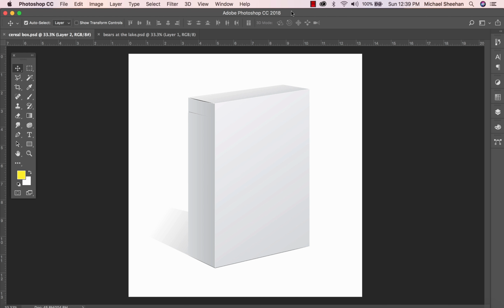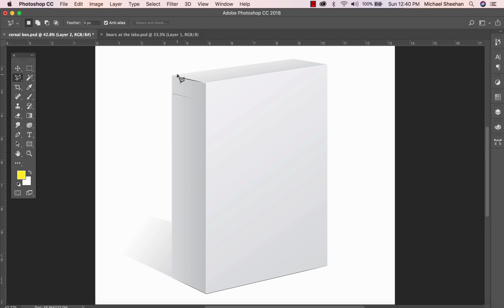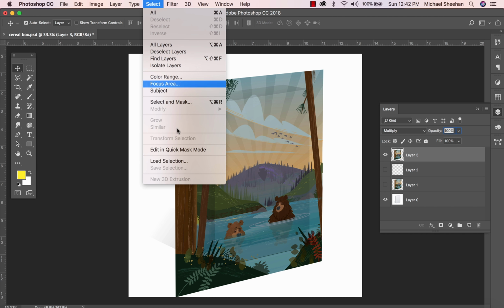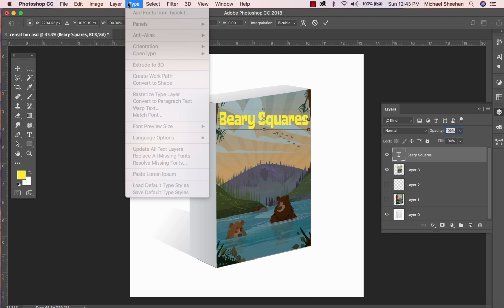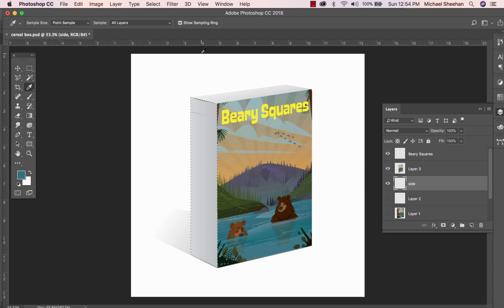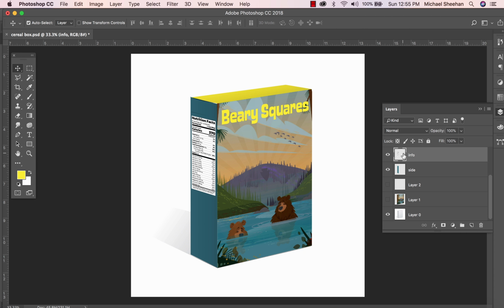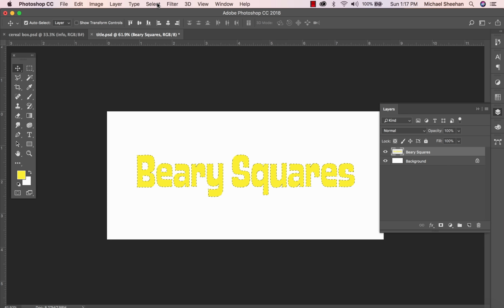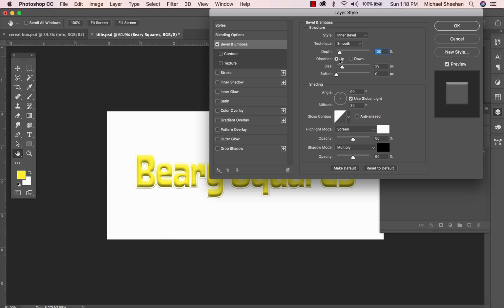DART 100 Saving Selections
Short video on saving selections, editing selections and layer styles.